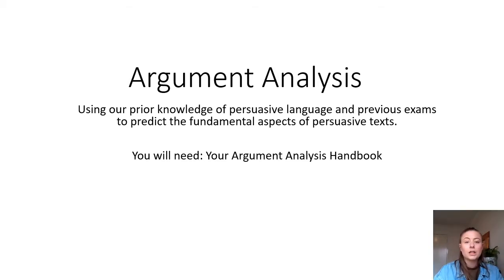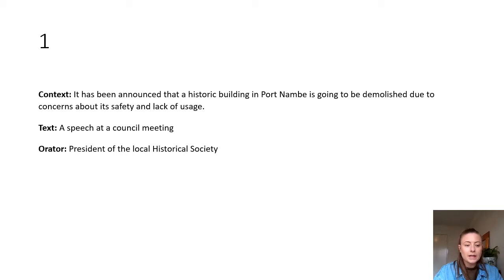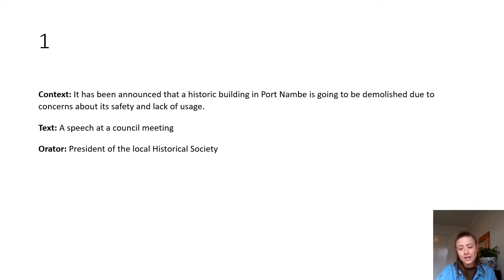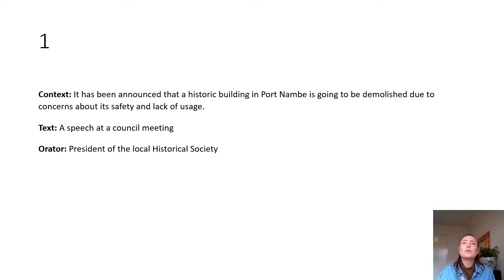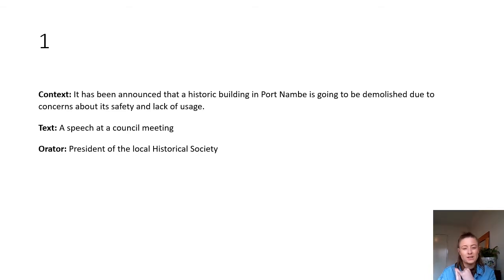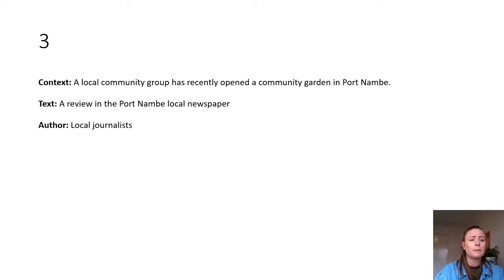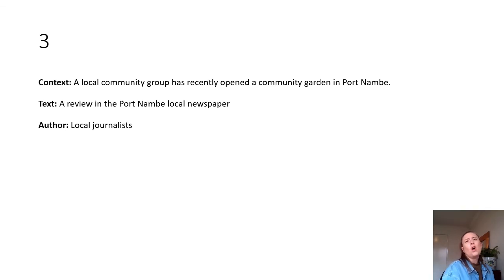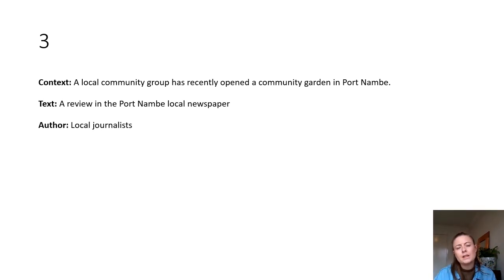AA: ACTIVITY Predicting Persuasive Approaches #1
In this video you will be given context, text type, and author and then you will need to predict likely contentions, audiences and persuasive approaches.